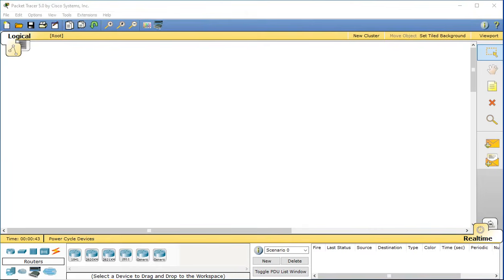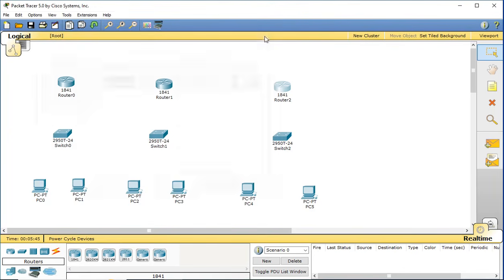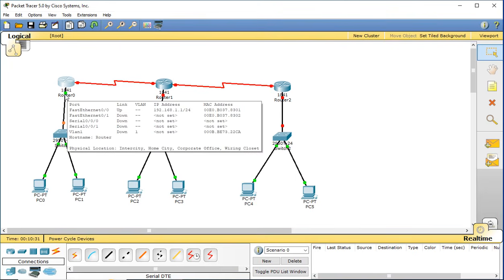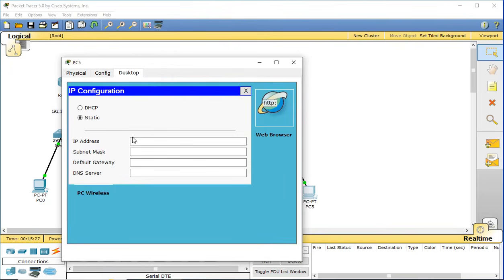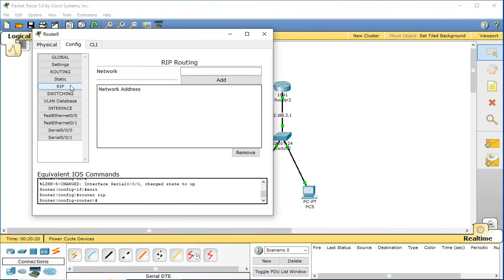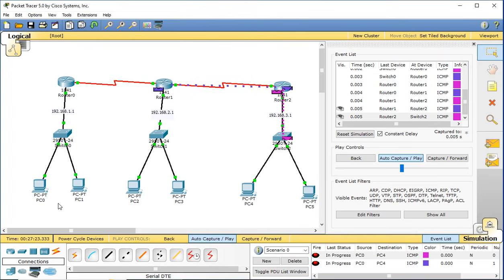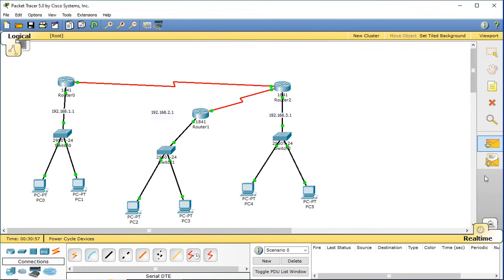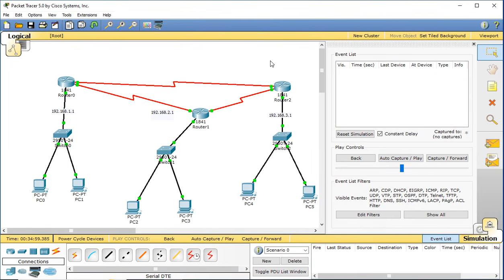Distance Vector Routing using RIP Protocol | Cisco Packet Tracer | Dynamic Routing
This vidoe demonstrates how to configure dynamic routing with 3 routers in cisco packet tracer. You'll understand how rip (routing information protocol) can be used to implement distance vector protocol for finding shotest path to transfer packets